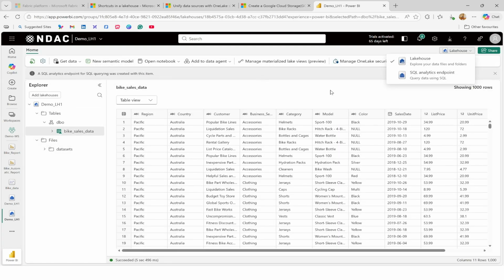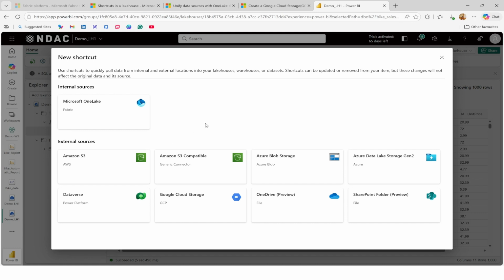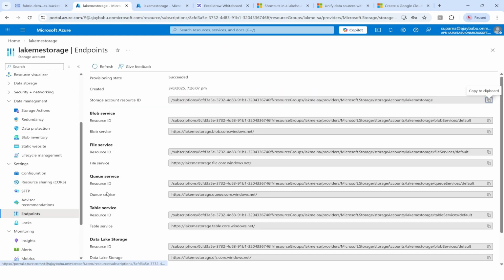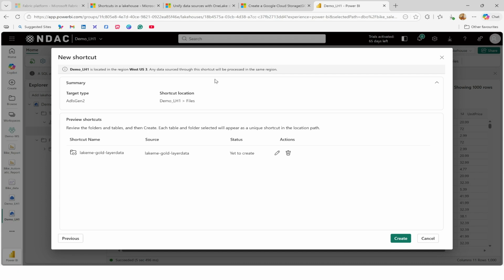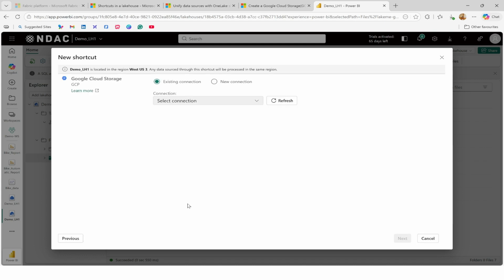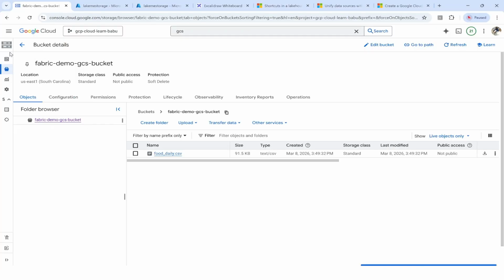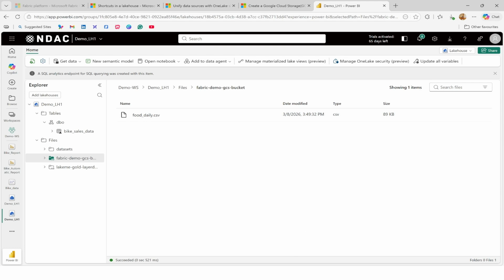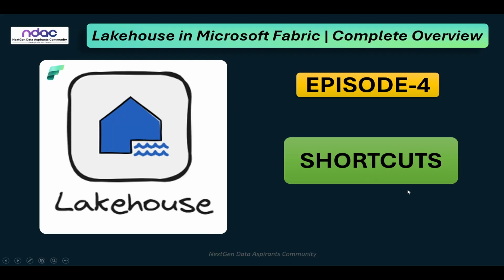Microsoft Fabric Lakehouse Shortcuts Explained | Connect ADLS Gen2 & GCS Buckets | Episode 4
Welcome to Episode 4 of the Microsoft Fabric Learning Series on the NDAC YouTube Channel! 🚀

In this episode, we explore an important feature in the Lakehouse called Shortcuts, which allows us to access data stored in external storage systems without physically copying the data.

Using shortcuts in Microsoft Fabric helps organizations build efficient and scalable data architectures by directly connecting to external data sources.

🎯 In this video, you will learn:
🔹 What Shortcuts in Lakehouse are and why they are useful
🔹 How to create a Shortcut to external storage
🔹 How to connect Azure Data Lake Storage Gen2 using Lakehouse Shortcuts
🔹 How to access data from a Google Cloud Storage bucket using shortcuts
🔹 How shortcut data can be used in downstream analytics and reporting
🔹 Advantages and limitations (Pros & Cons) of the Shortcut approach

This feature is very powerful because it enables cross-cloud data access and unified analytics without moving large volumes of data.

📊 If you are learning Data Engineering, Microsoft Fabric, or modern data platforms, this video will help you understand how to integrate multiple cloud storage systems into a single analytics platform.